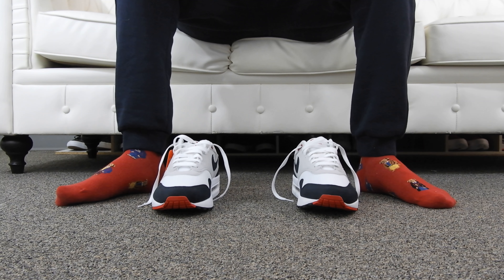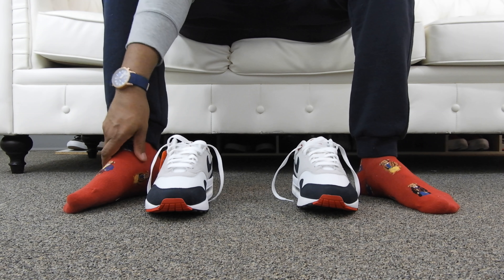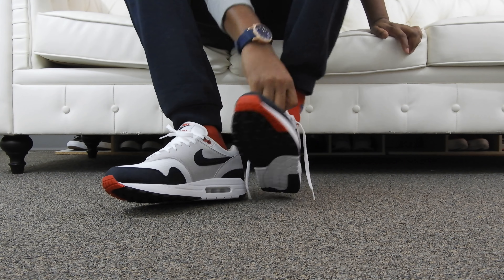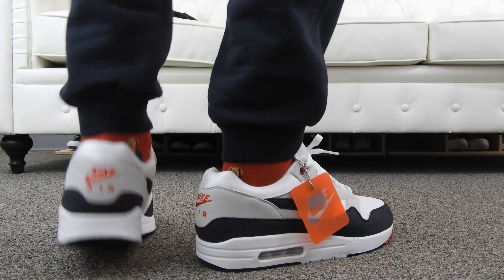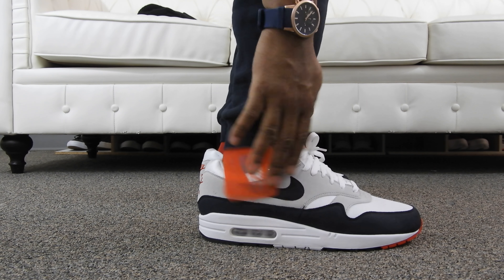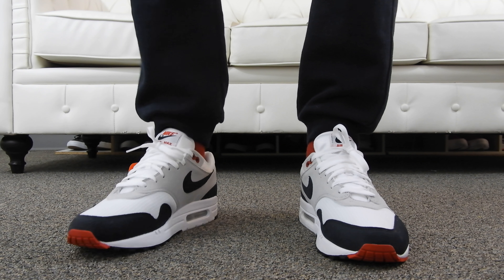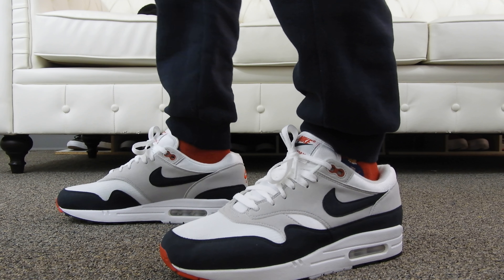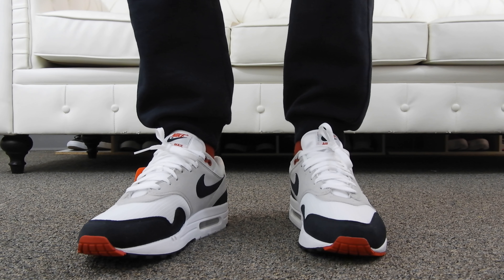Nike Air Max 1 Anniversary Obsidian On Feet Review!!!!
Air Max 1 Anniversary Obsidian